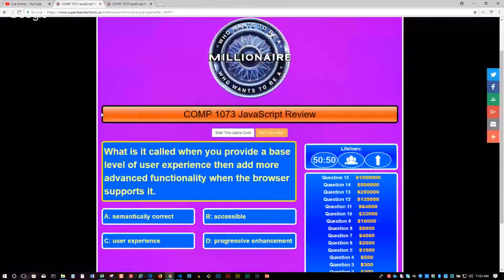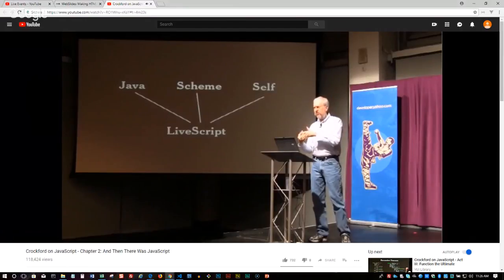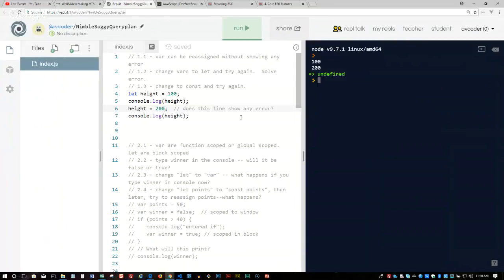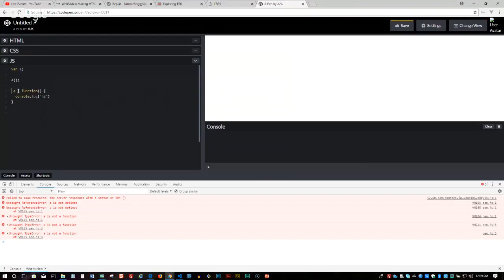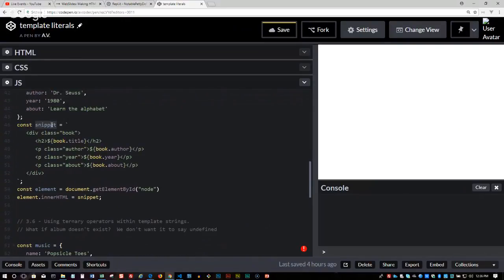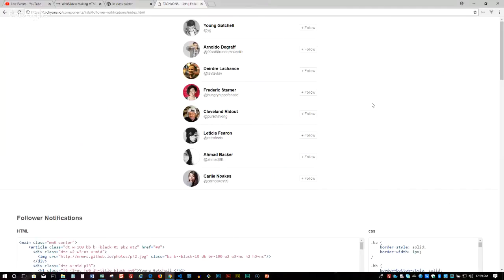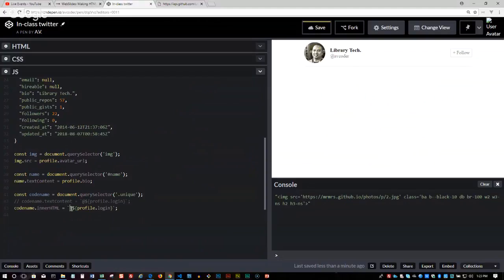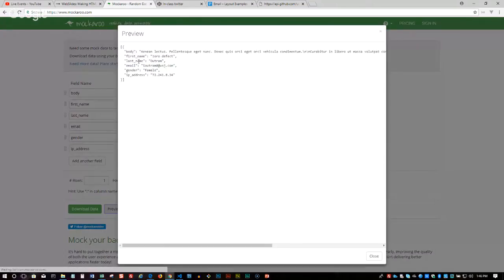comp 2112 week 1